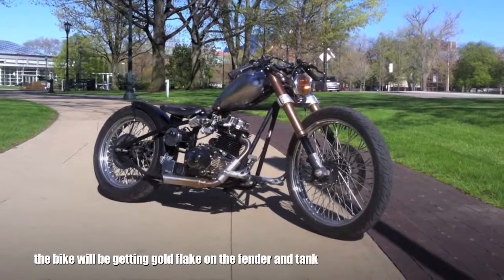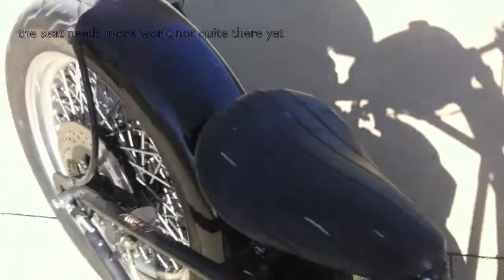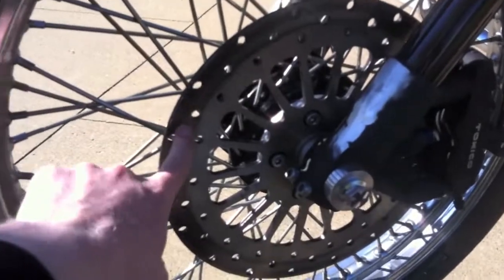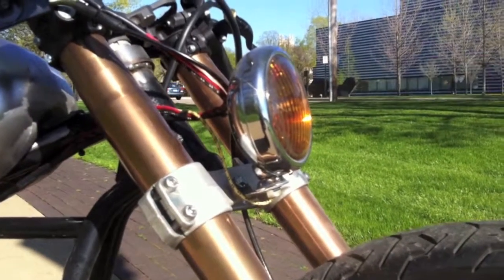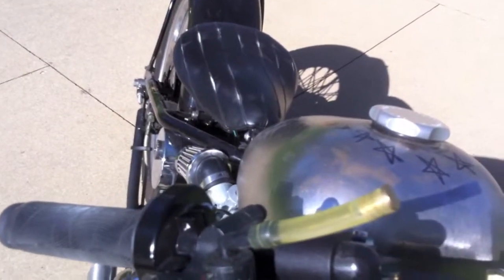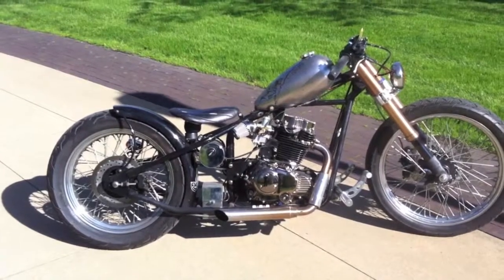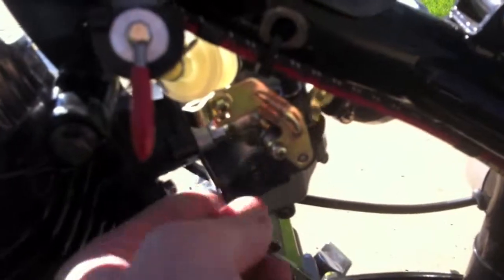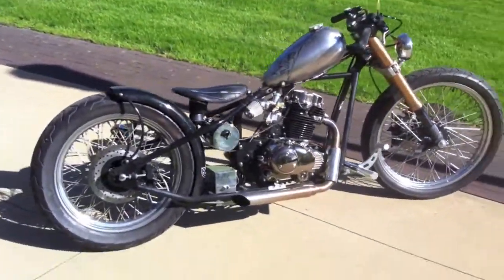Tha Heist - Heist Chop Almost complete.